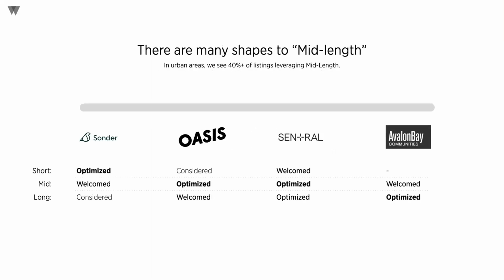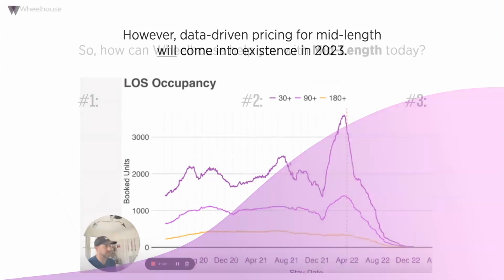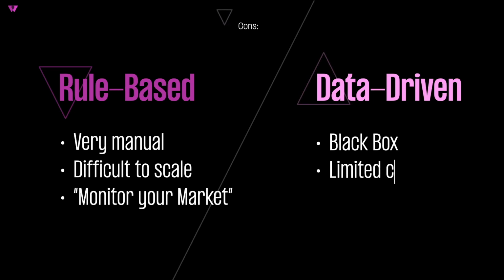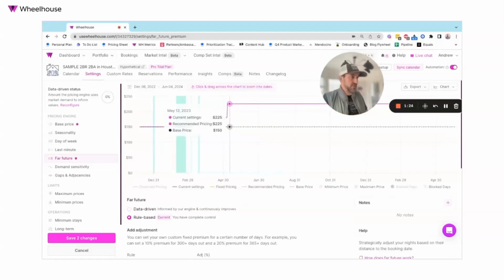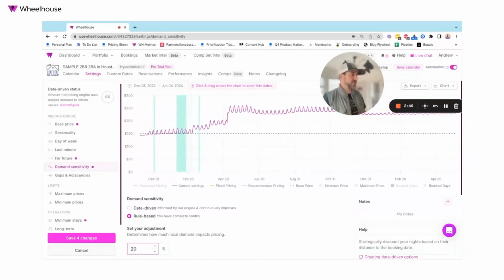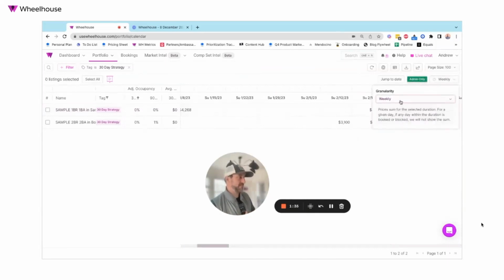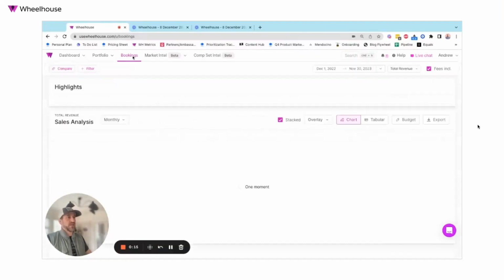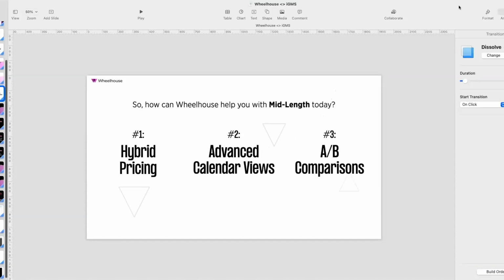Short & Mid Length Pricing [WH only/Questions Removed]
As we approach 2023, both the iGMS & Wheelhouse platforms are continuing to focus on powering short-term rental portfolios and increasingly, mid-length (30+ day stay) rentals, as well.

What you’ll learn:
- The smartest way to mix short & long-term rental strategies
- How to set up your portfolio for both short & longer-term rentals
- How to effectively price your listings for longer-term stays